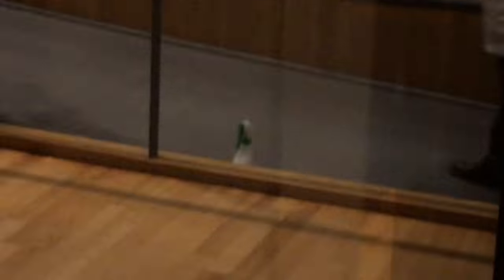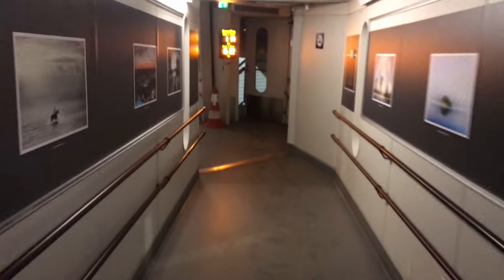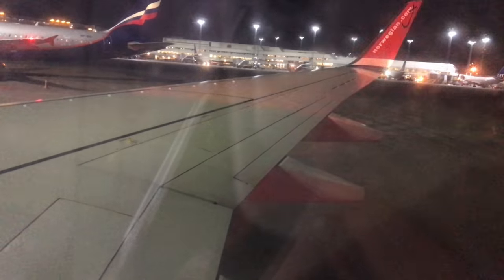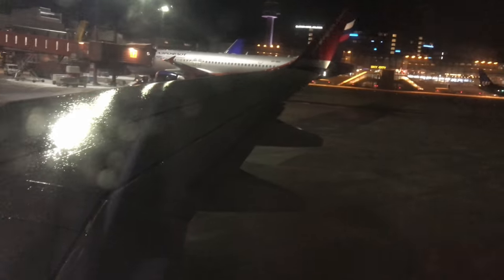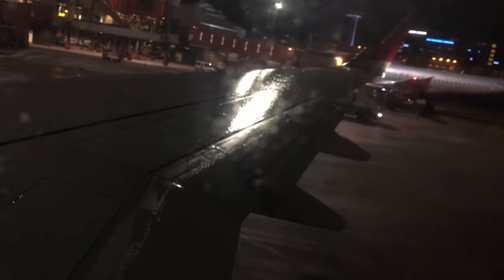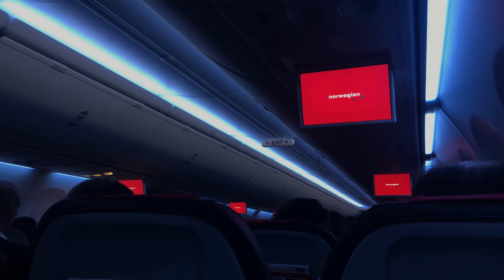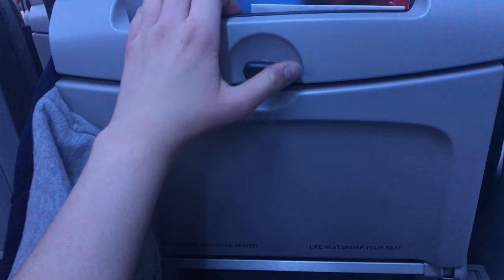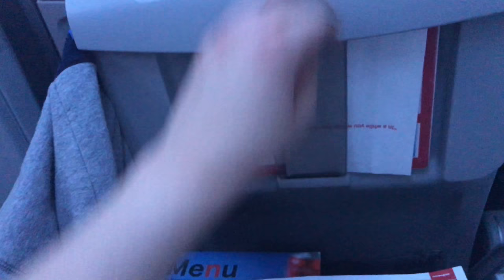FLIGHT REPORT | Norwegian Boeing 737-8JP(WL) | Stockholm (ARN) ✈ London (LGW) | EI-FVW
Origin: Stockholm Arlanda (ARN/ESSA)
Destination: London Gatwick (LGW/EGKK)
Airline: Norwegian (operated by Norwegian Air International)
Date: 21st February 2018
Aircraft: Boeing 737-8JP(WL)
Year of aircaft built: June 2017
Registration: EI-FVW
Aircraft name: Richard Møller Nielsen
Seat: 21F
Flight number: D82859
Actual departure time: 21:33 (CET)
Actual arrival time: 22:46 (GMT)
Flight time: 2hrs 14mins